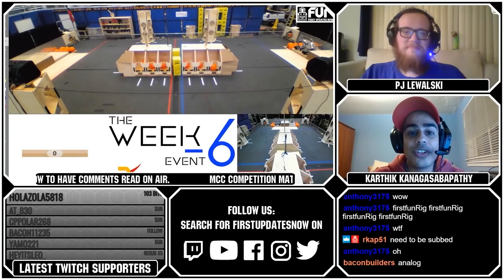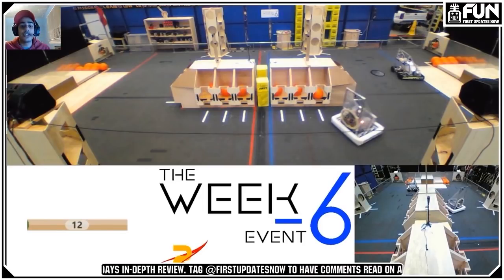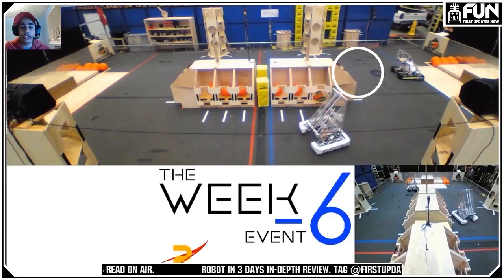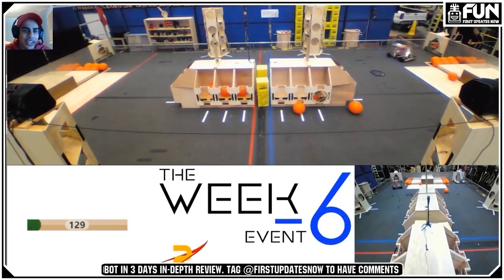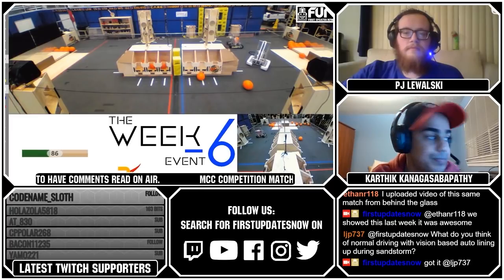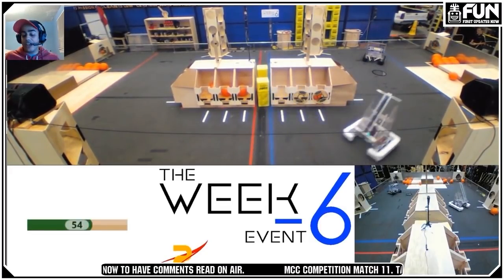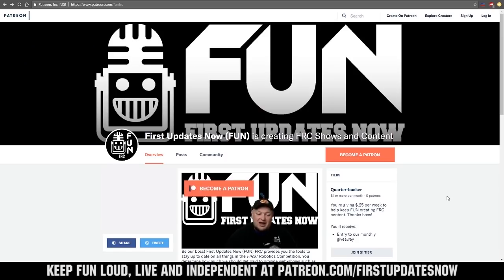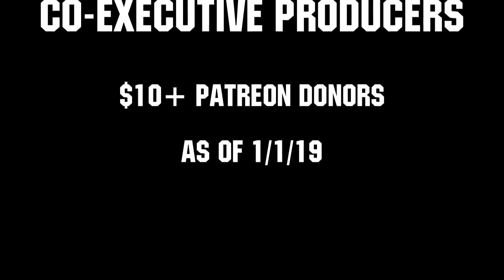MCC Competition Match 11 FUNalysis Ep 15